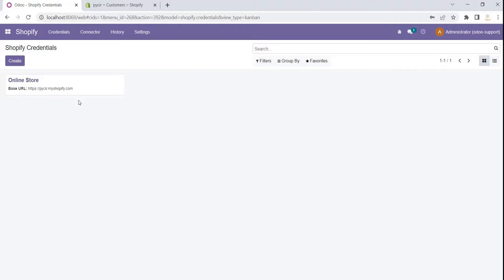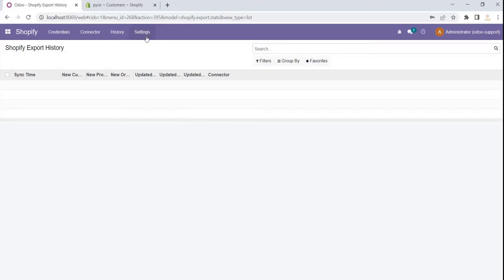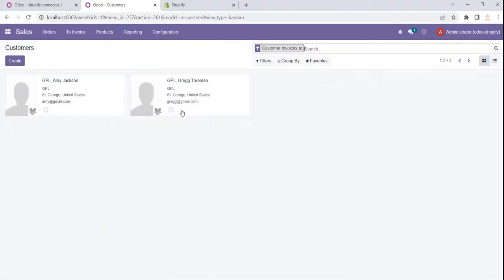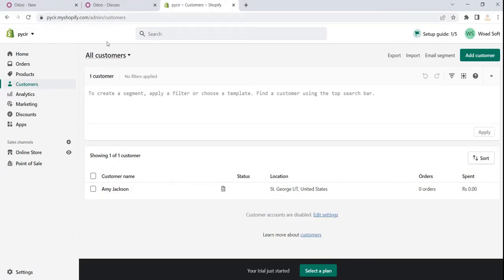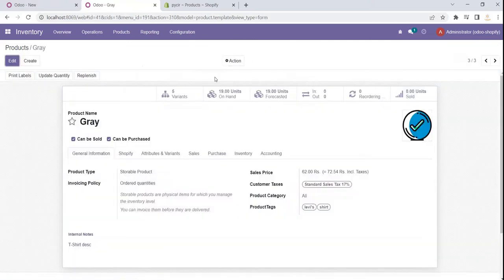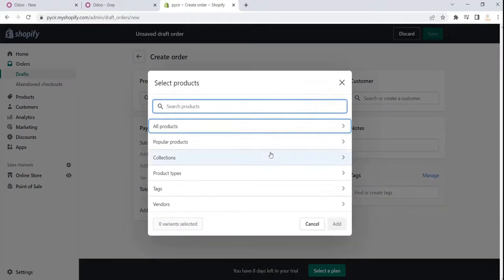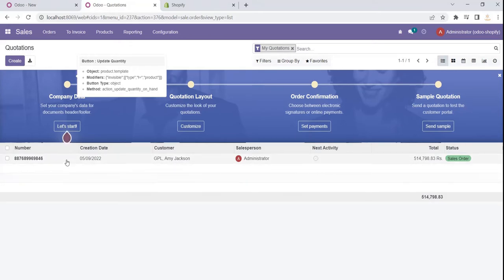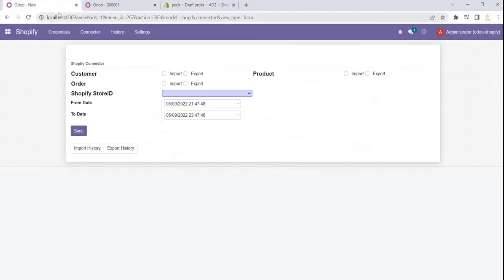Odoo Shopify Connector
Odoo is an Enterprise Resource Planning(ERP) system which includes CRM, Inventory, Warehouse etc. Shopify Inc. is a e-commerce platform for online stores and retail point-of-sale systems. Shopify offers online retailers a suite of services including payments, marketing, shipping and customer engagement tools. Odoo integration with Shopify make it easy to sync the data i.e Customers, Products, Orders including customize Cronjob Settings options.